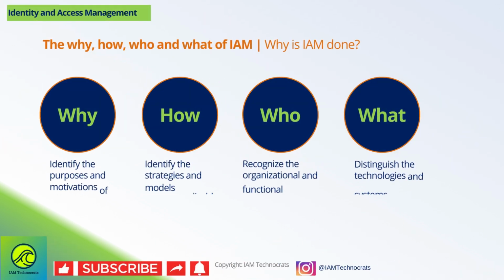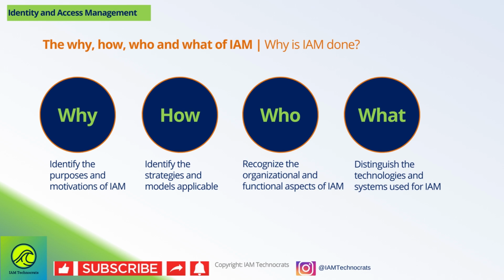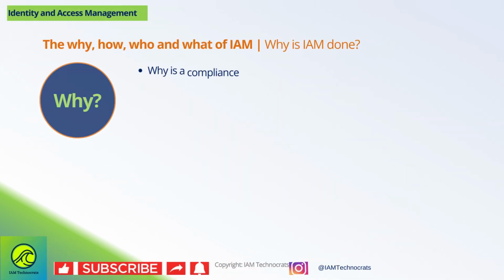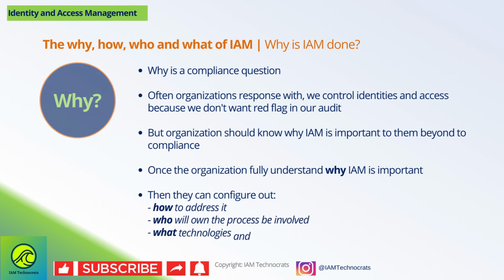The why, how, who and what of IAM | Why is IAM done? | IAM Technocrats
The why, how, who and what of IAM | Why is IAM done?
Identity and Access Management module
IAM Technocrats

Why is Identity and Access Management done?
Why is IAM important
Why is IAM
difference between identity and access management
difference between identity management and access management
what is iam in cyber security
what is IAM role in
what is identity management
what is access management
IAM course
IAM learning
IAM policy
Identity and Access Management tutorial
Identity and Access Management for beginners
Identity and Access Management jobs
Identity and Access Management sailpoint
Identity and Access Management architecture
Identity and Access Management | IAM
Identity and Access Management interview questions
Identity and Access Management in cloud computing
Identity and Access Management in azure
Identity and Access Management in aws
Identity and Access Management quiz answers
Introduction to Identity and Access Management (IAM)
Overview of Cybersecurity
Learning and Knowledge Session
Access Management Strategy
Governance
Access Transformation

Course Roadmap
What is IAM
The Why, How, Who and What of IAM
Our Approach to IAM
IAM Tools

What is Identity and Access Management | Working definition
Identity Management
Provisioning
Re-certification
De-provisioning
Access Management
Authentication
Authorization
Monitoring
Why is IAM done?
Identify the purposes and motivations of IAM
Identify the strategies and models applicable
Recognize the organizational and functional aspects of IAM
Distinguish the technologies and systems used for IAM
Top five business drivers of IAM
How is IAM done?
The complexity of an IAM environment
Multiple types of identities
Account life cycle
Disparate tools and processes
Multiple system accounts
Who participates in the IAM process?
IAM and organizational transformation
Company should ask these key questions
Digitalization presents IAM challenges in three dimensions
Applications and infrastructure
What is the objective of IAM?
What technology and processes are needed to reduce risks?
What is there IAM objective?
IAM Services
IAM service-level management
Adaptive authentication
Web access management
Password management
Process improvement
Identity data governance
Identity analytics
Strategy and governance
IAM policy definition
Authoritative identity source
Multi-factor authentication
Role-based access control
Role management
Privileged access management
Identity Management Systems
Identity Warehouse
Entitlement Catalog and Role Based Access Control
Provisioning and Deprovisioning Systems
An identity data flow for an Identity Management System
Directory
Access Control System
IAM system support the identity lifecycle
Identity | Access | IT Resources
User access request and approve
Provision / De-provision
Report and audit
Review and certify
Reconcile
How does IAM fit in with the firm’s strategy for cybersecurity?
Cybersecurity
Identity and Access Management services
Digital identity strategy and assessment
IAM, privileged  and multifactor solution engineering
Managed Identity
Digital identity innovation
Cyber Crime
Privileged access management
Password management
Authentication and access control
IAM tools
How does an IAM project look and how do we implement it?
Avoid: Big bang approach
Rush to buy and implement a IAM tool
CONSIDER: Risk based, phased implementation approach
Key considerations when transforming IAM
IAM framework
Governance
Authoritative Sources
IAM tools in brief
Identity Governance and Administration | IGA Tools
SailPoint IdentityIQ
SailPoint IdentityNow
Savyint IGA
Omada Identity Cloud
OneIdentity Identity Manager
IBM Security Verify
ForgeRock  Identity Platform
Microsoft Identity Manager
Okta
Microsoft Azure AD
Ping Identity
OneLogin
ForgeRock OpenAM
CyberArk AM
Privilege Management
CyberArk Privileged Access Manager
BeyondTrust Password Safe
OneIdentity Privileged Access Management
Delinea Secret Server
Essential processes managed under IAM solutions
Onboarding Processes
IAM Processes
Access management
Access policies
Risk processes
Risk analysis
Access certification and monitoring
Risk based access certification
SoD analysis scan
SoD violations
User access anomalies
IAM needs | Identity and Access Management needs
What benefits can be achieved by implementing IAM (Identity and Access Management) tools
I AM
AD
Azure AD
Azure Active Directory
Microsoft
Big 4
Principal
Saxo
Technical
Tech
Yadav